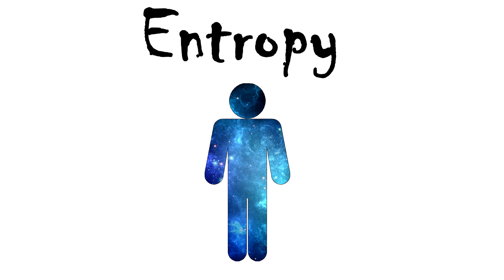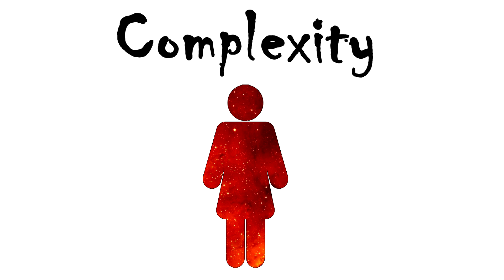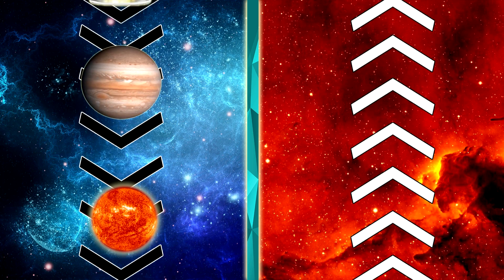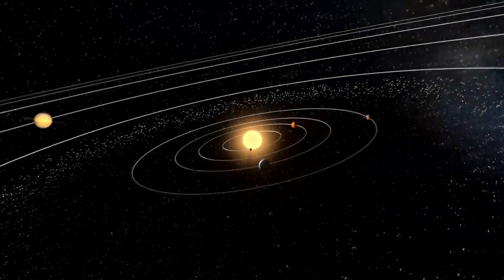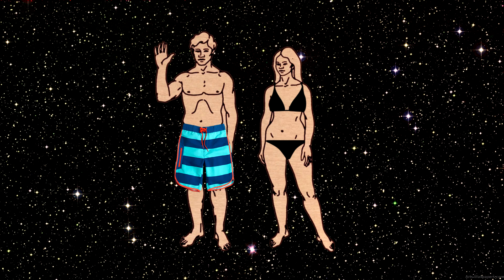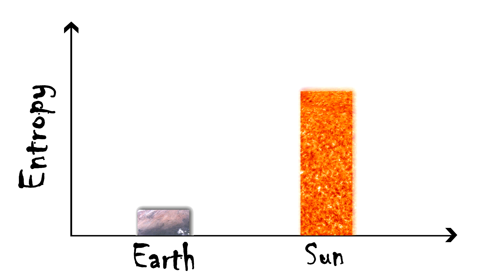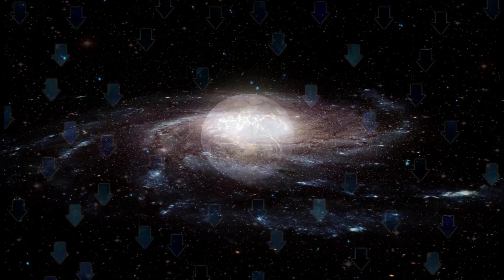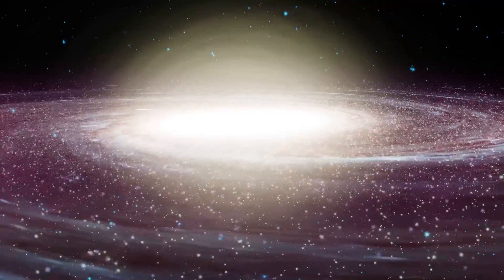Brilliant Accidents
Did you like the outro music? If so, you can listen to it on my soundcloud page. If you didn't, you can still listen to it. I guess.

The track was heavily inspired by Attagirl’s ‘Soundtrack 01’. She kindly allowed me to borrow from it. Please go and say hello

FURTHER WATCHING:
If you’re interested in entropy, it has been explained before considerably better than I could ever hope to:

CLARIFICATION:

It’s misleading to make out entropy is just the universe’s tendency towards disorder. Like most things in physics, it’s much bigger than that, and more convoluted. But ‘winding down’ is a big part of it nevertheless. Order can also spontaneously rise out of entropy though, which was certainly news to me.